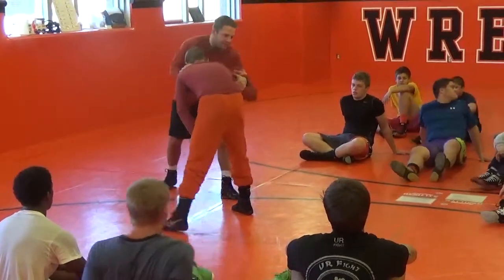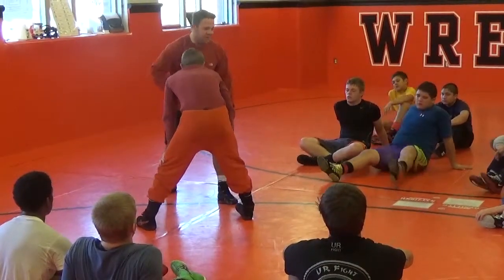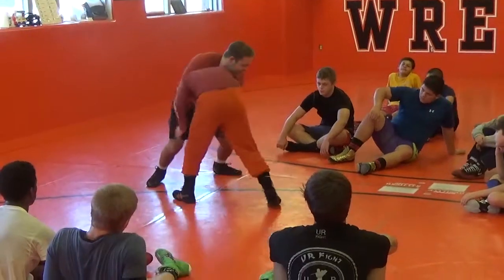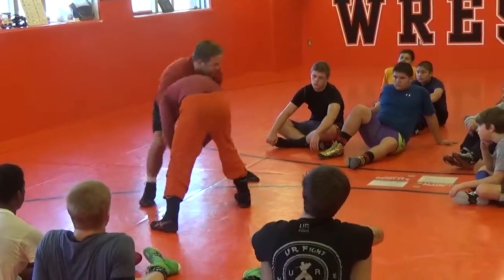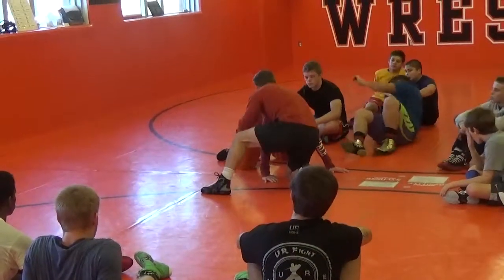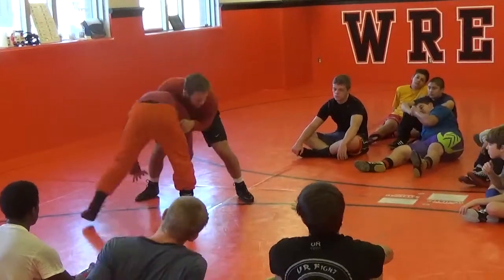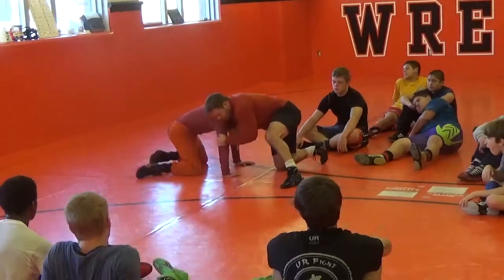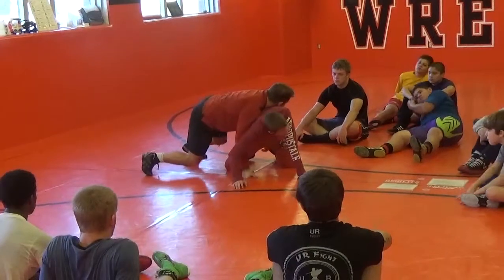Kanaga FHL Go Behind